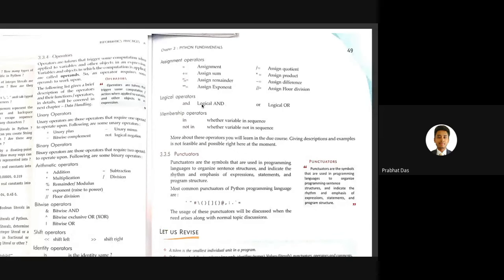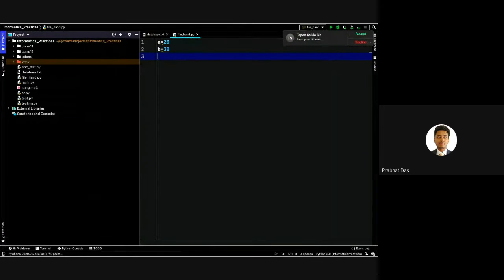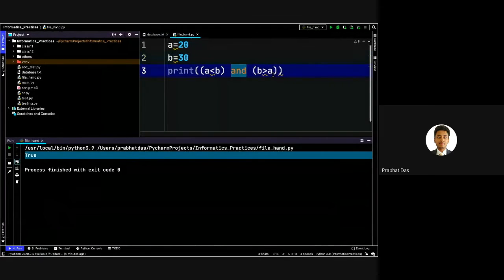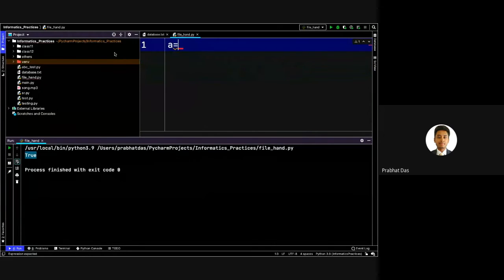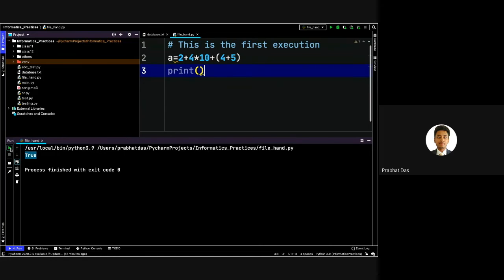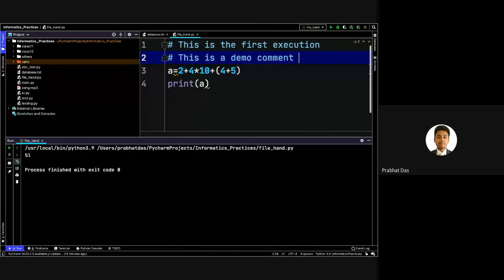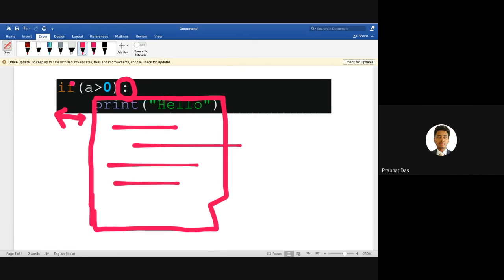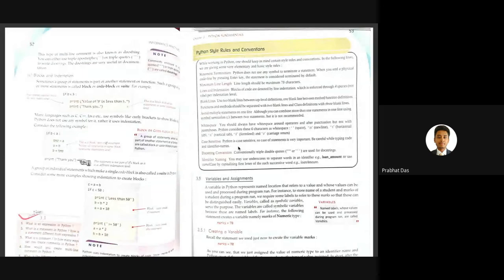Introduction to Python Programming | Lecture #6